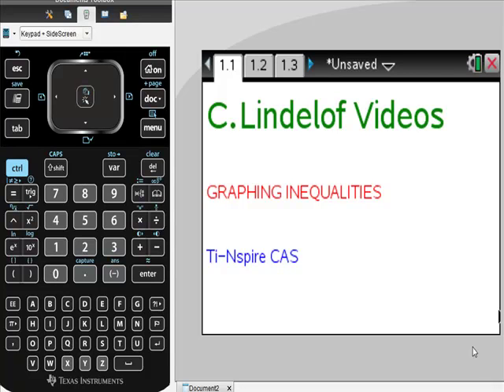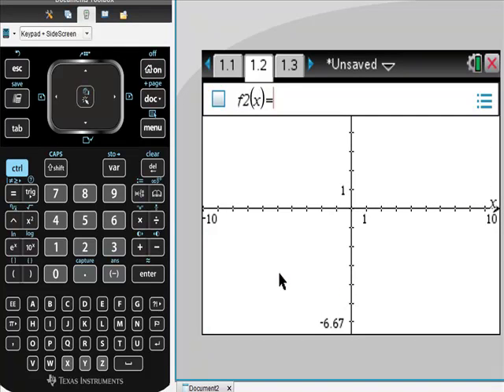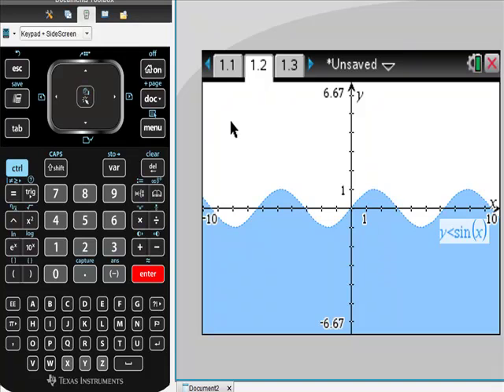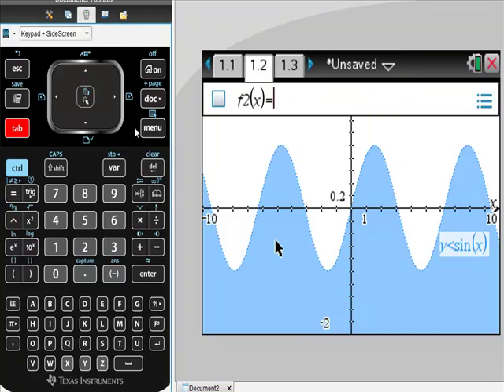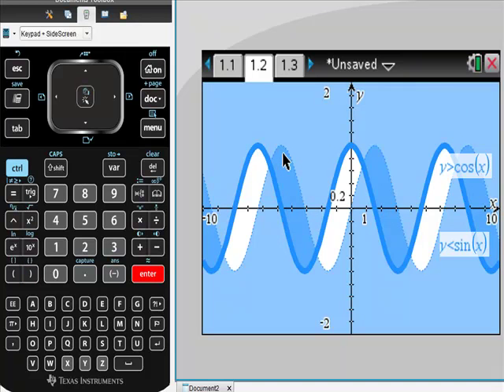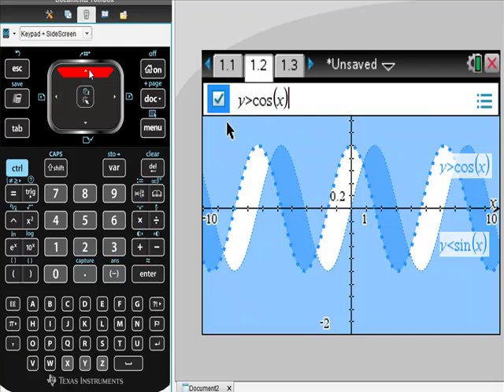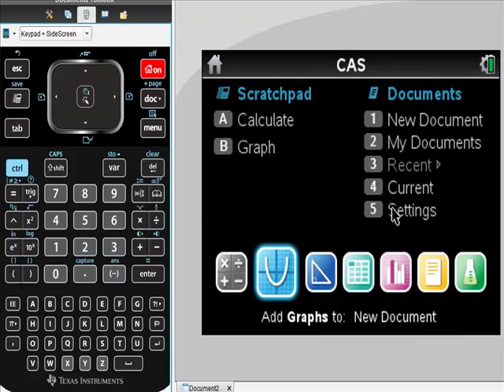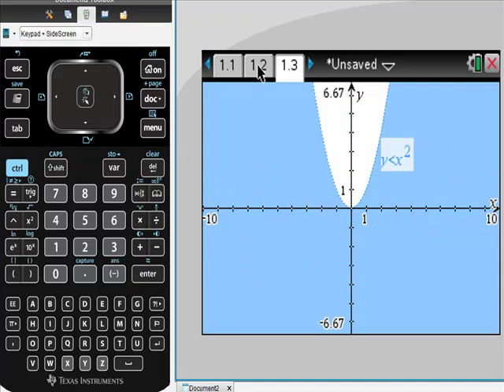Ti Nspire CAS Graphing INEQUALITIES IN COLOR